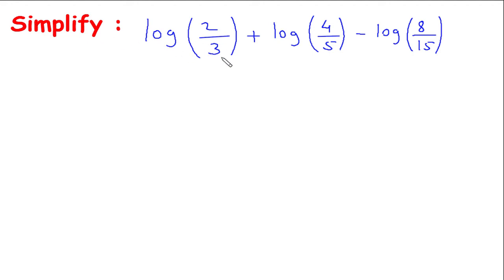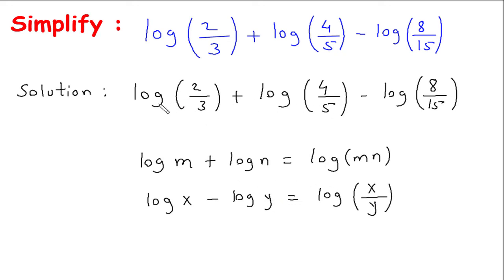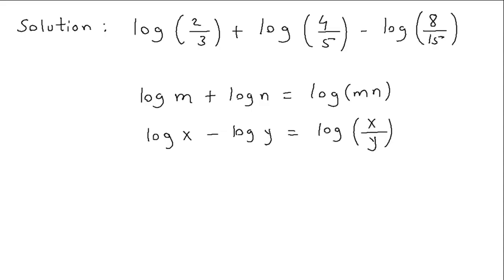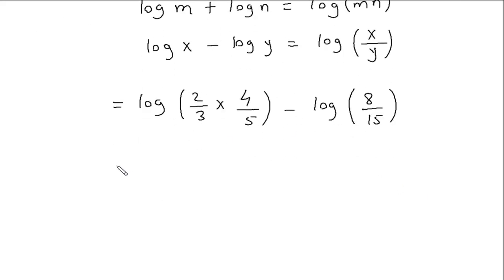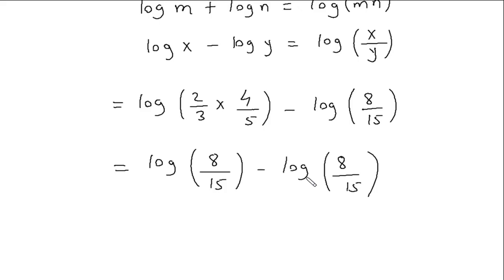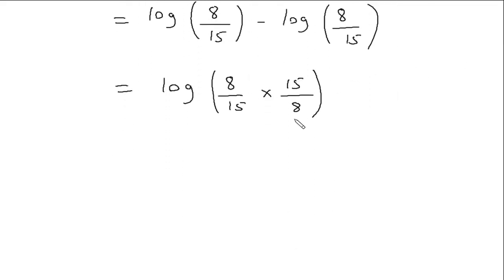Simplify : log(2/3) + log (4/5) - log (8/15) | Electrical Engineering